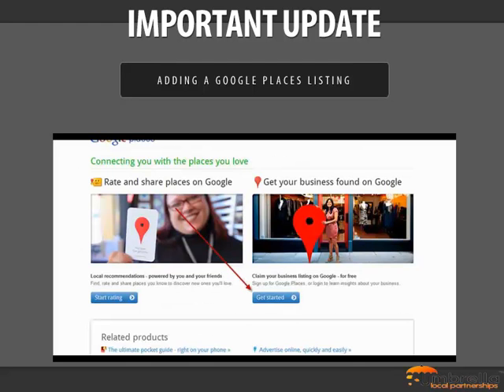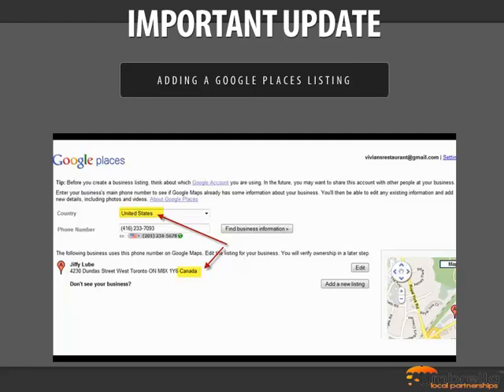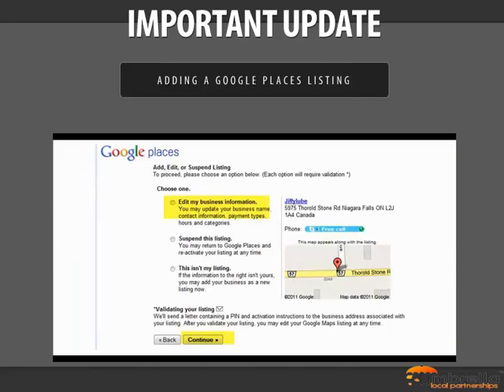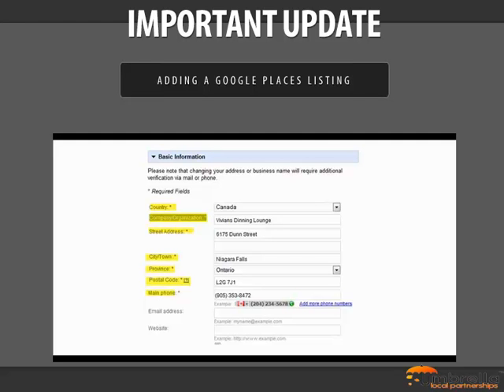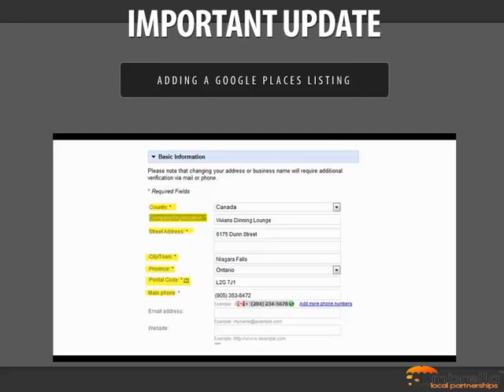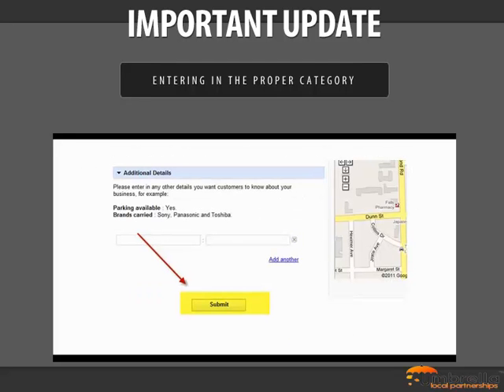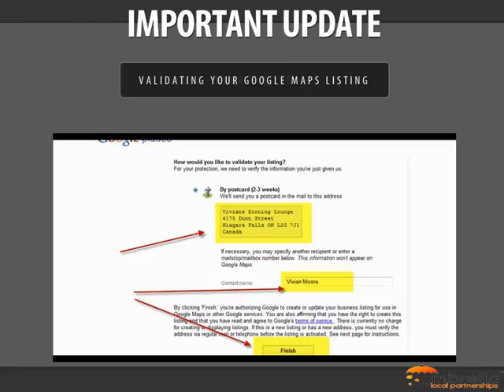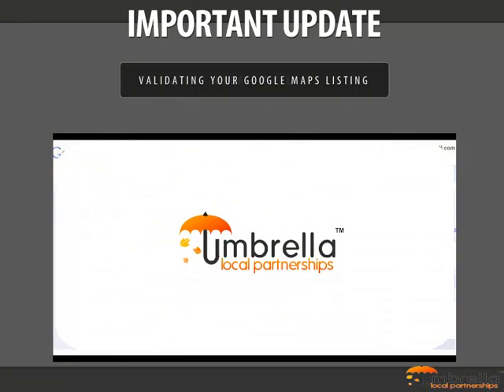Module 3 - Getting Listed (More Details)